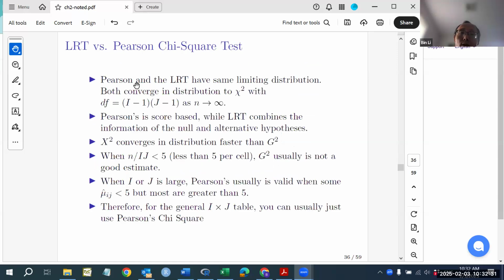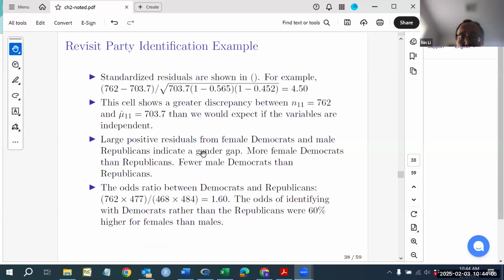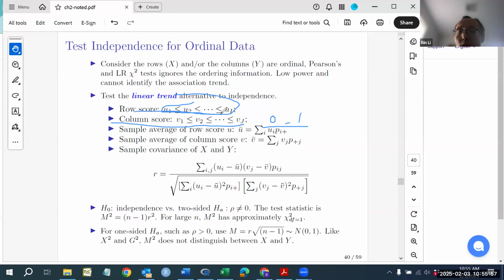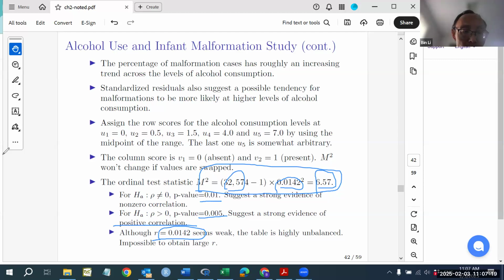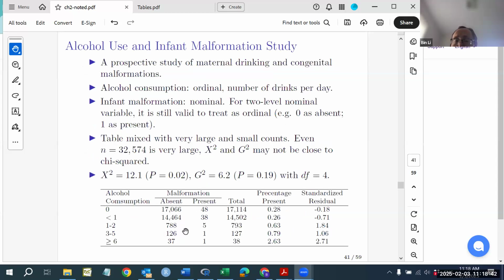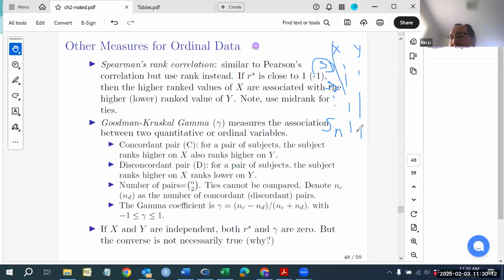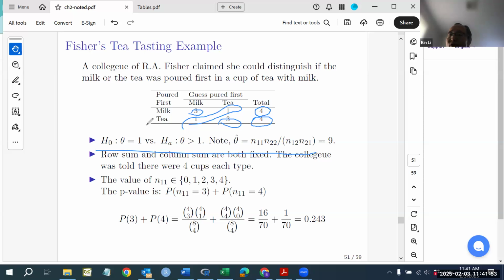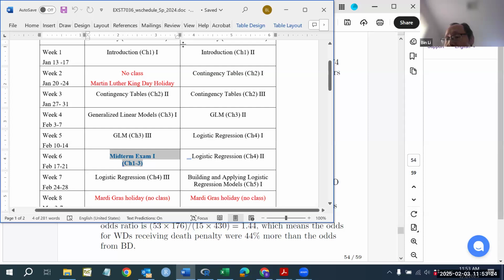EXST7036 Contingency Tables (Ch 2) - 3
CH2: Table with ordinal variables, Fisher Exact Test, Table with control variables.